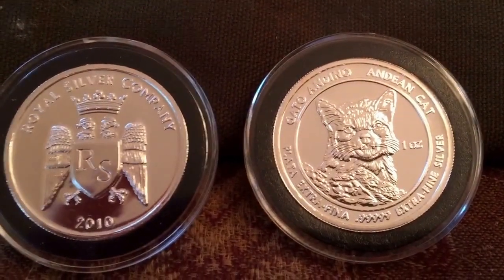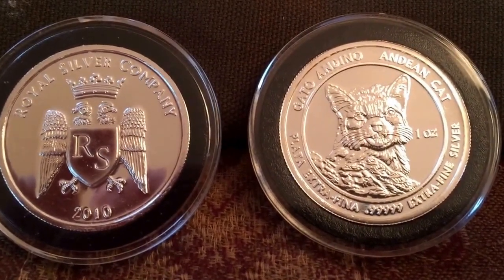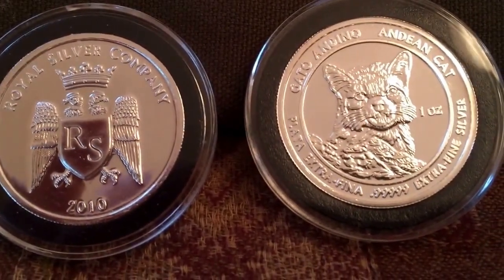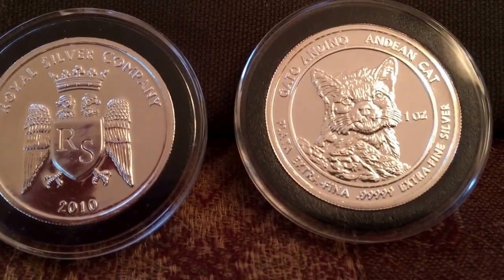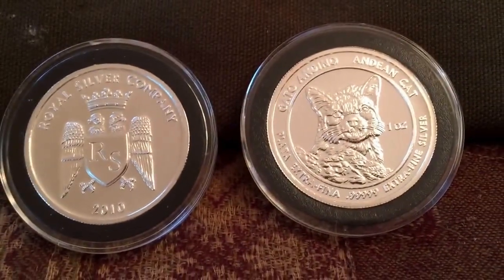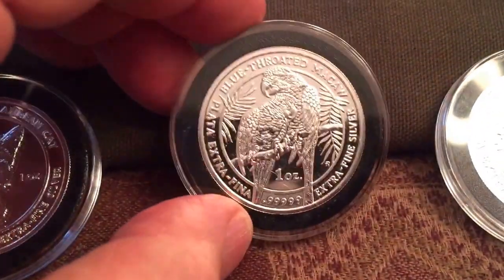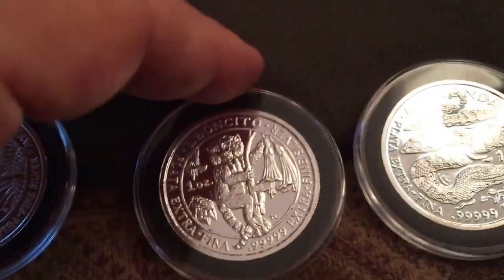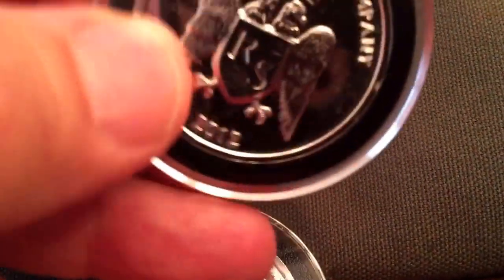Royal Silver Co. .99999 Rounds